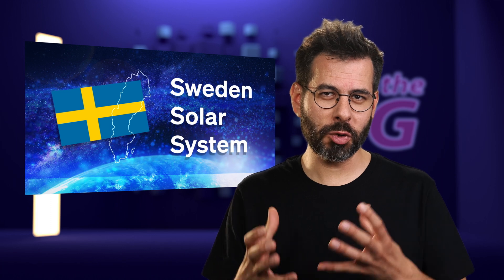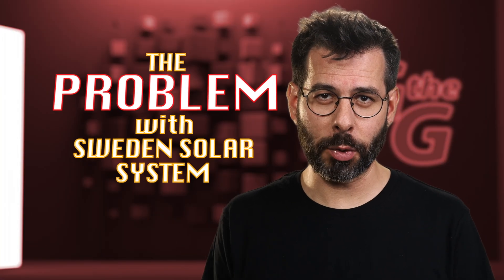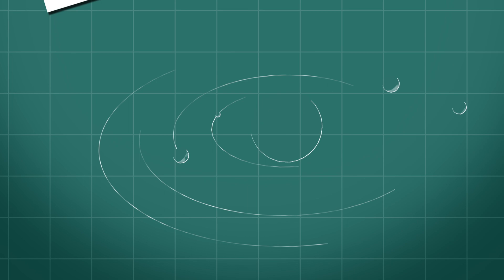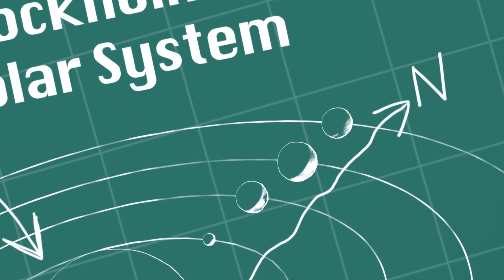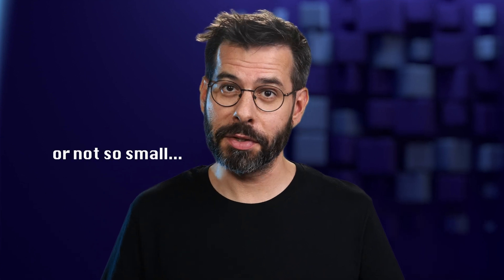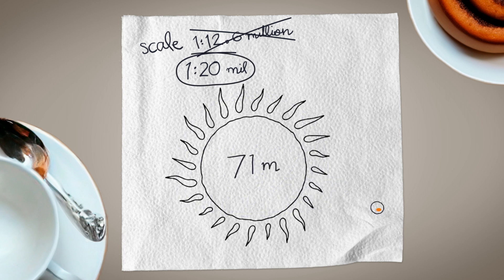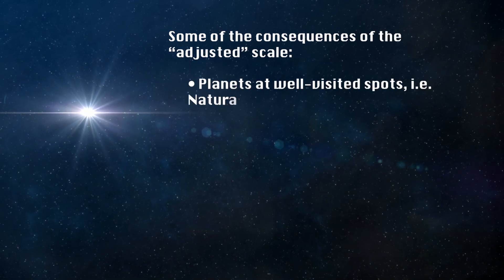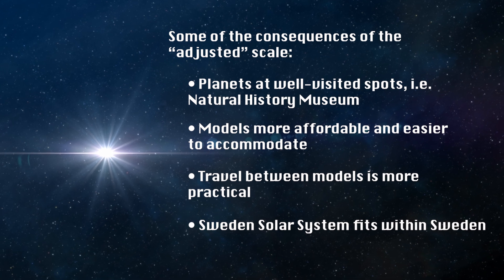The TROUBLE with Sweden Solar System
Sweden Solar System is the world's biggest scale model of our solar system. It started in the mid-90s and has been growing ever since. But is there a problem with the scale model? Let's talk about it!

0:00 Intro
0:35 Background
1:12 The Adjustment
1:48 Consequences
2:11 What do you think?